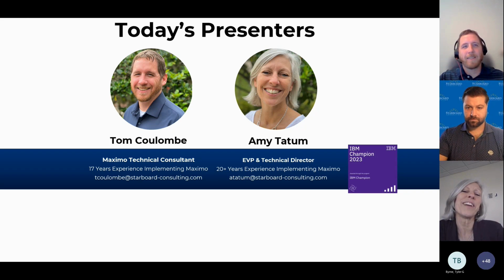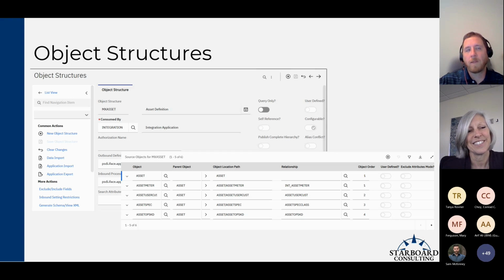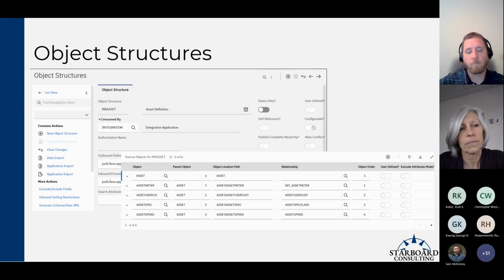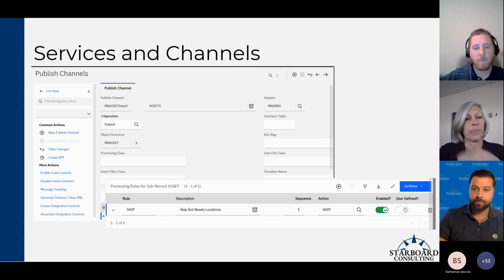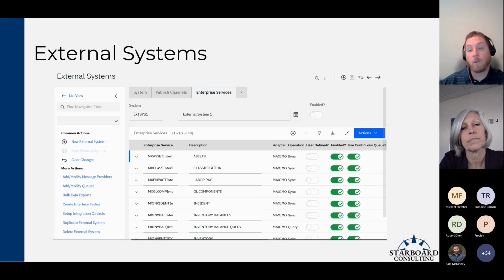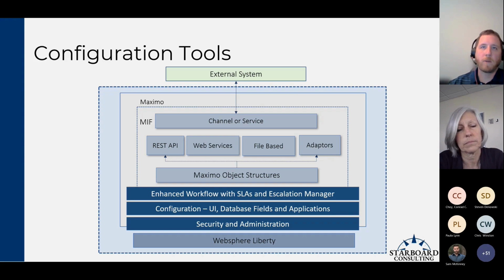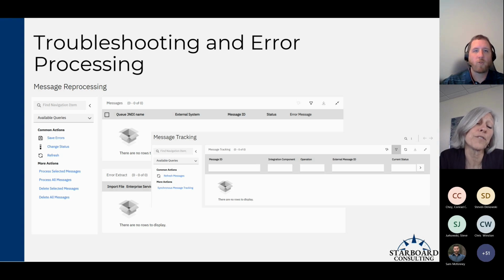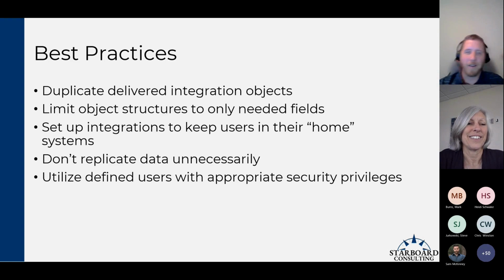Demystifying the MIF (Maximo Integration Framework) with Amy Tatum and Tom Coulombe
The Maximo Integration Framework, or MIF, is a magical tool for exchanging data between Maximo and external systems. But how does it really work, and how do you get it to work for you?

Join Starboard Consulting as we explain the components of the MIF and provide some practical guidance on how to set up the integration framework objects to communicate with your enterprise systems.

During this webinar (originally recorded on April 5, 2023) we will take a deep dive into the building blocks of the MIF, including object structures, channels and services, external systems and end points. From our years of experience integrating Maximo with a variety of other enterprise applications, we’ll share some pointers on processing rules, integration auto scripts, JSON mapping and troubleshooting integration errors.